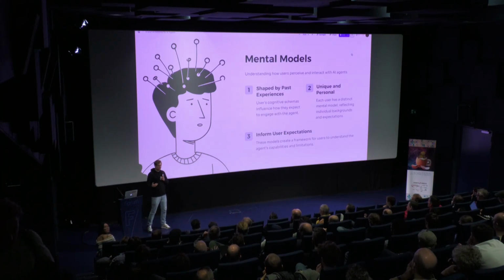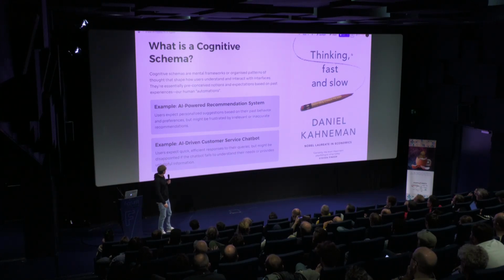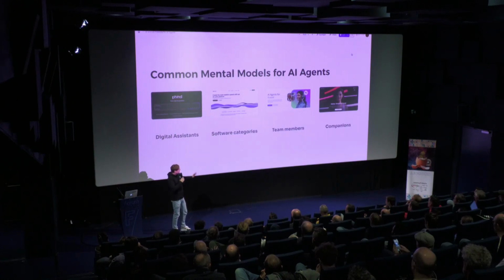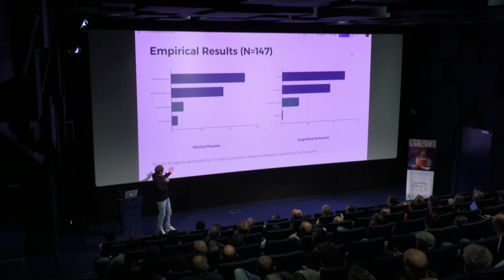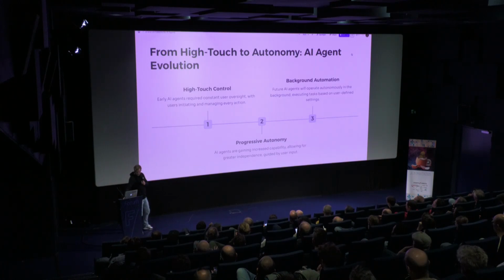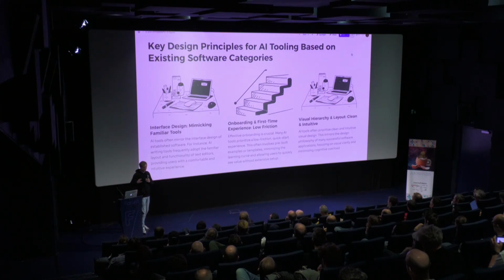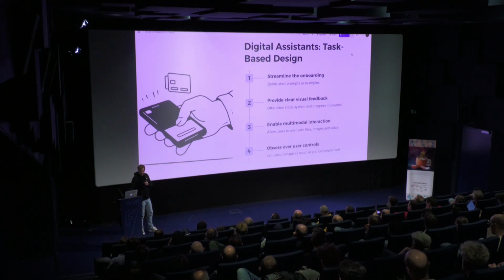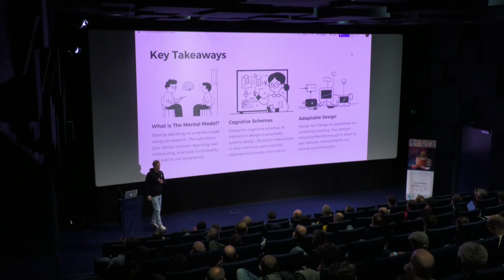AI Agent UX Patterns: Lessons From 1000 Startups - Jonas Braadbaart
Overview of the most common UX patterns in agentic AI applications today, highlighting what works and what doesn't, providing insights on how to build better AI agent integrations.